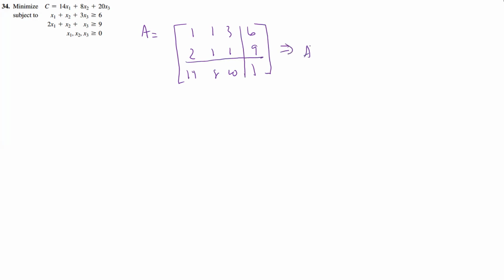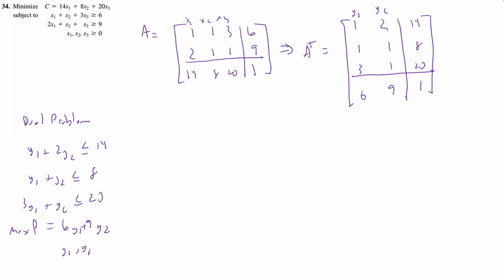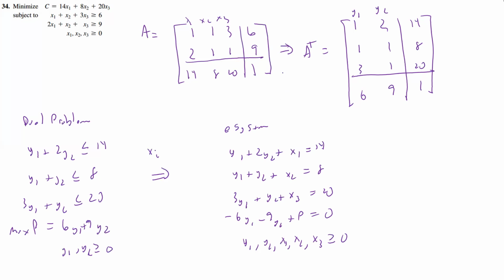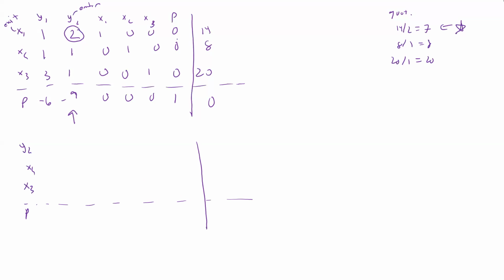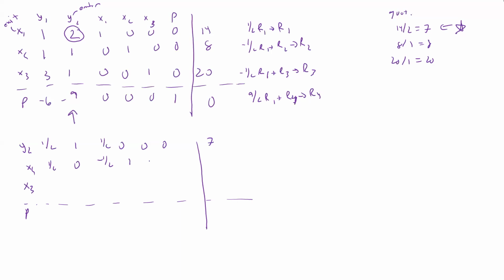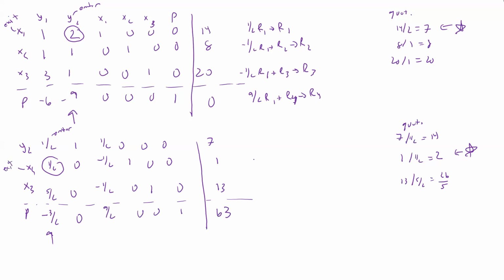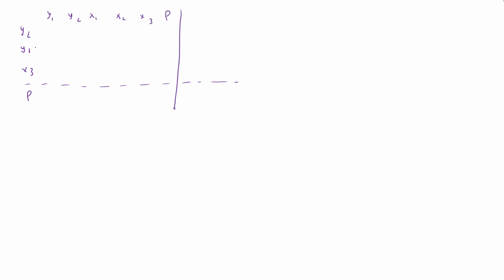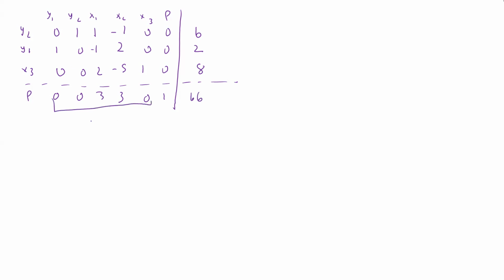Section 6.3 Exercises IV